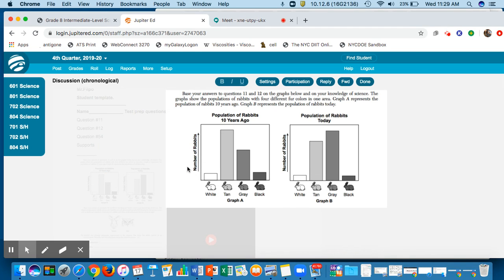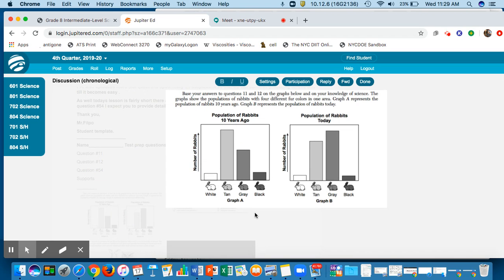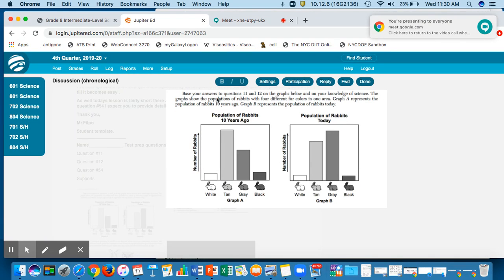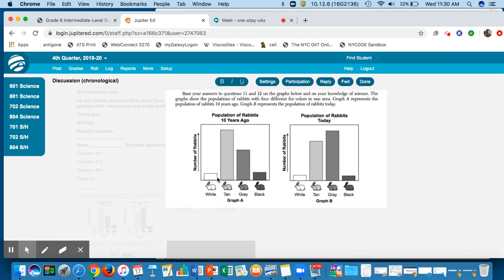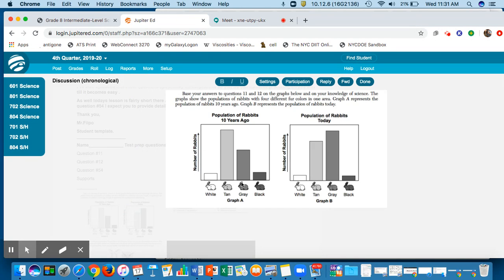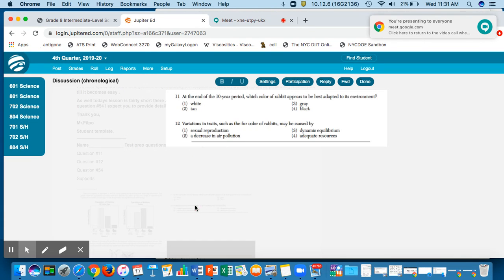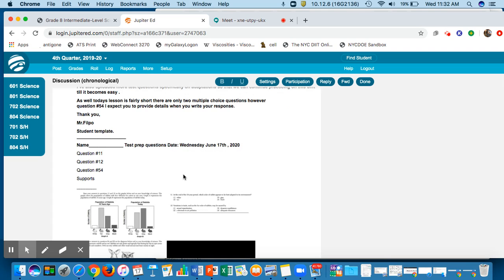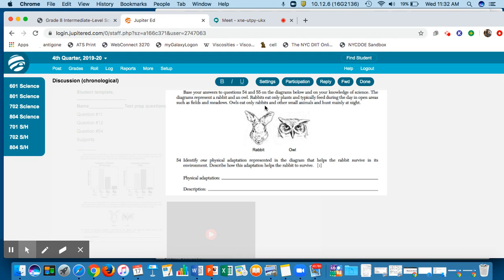adaptations test questions. (8th grade science exam review)